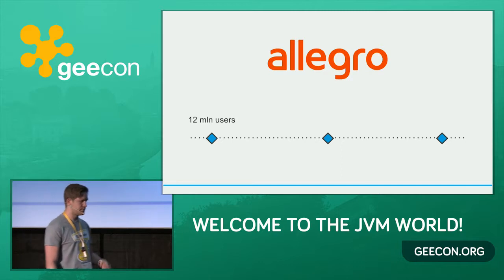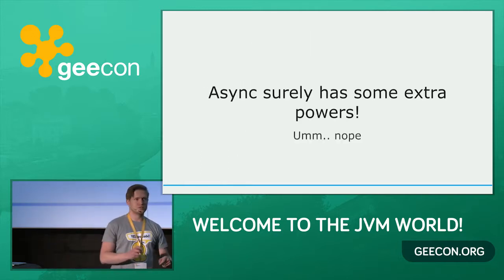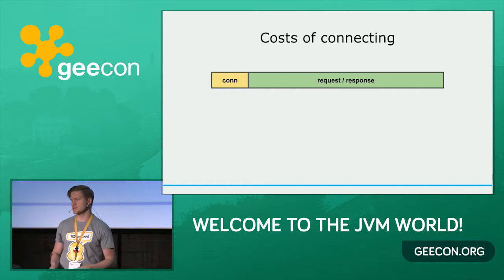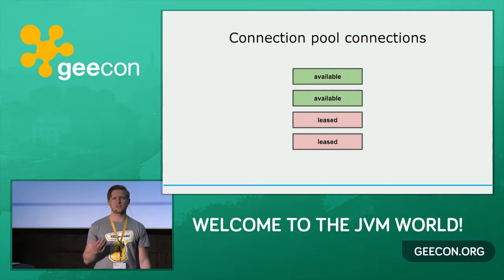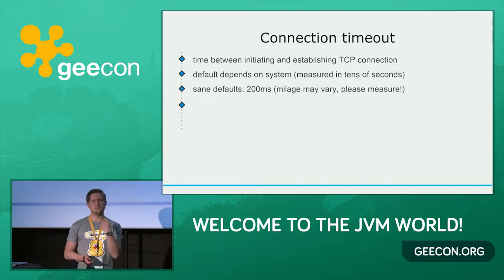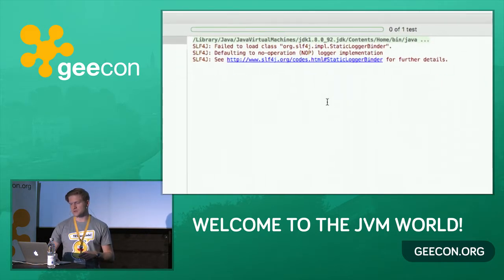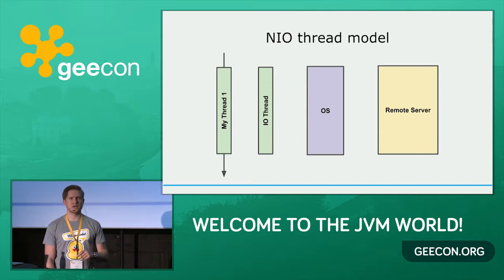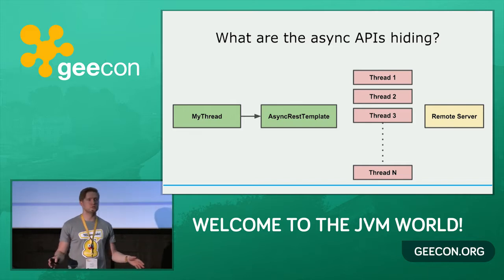GeeCON 2017: Adam Dubiel - HTTP clients: silent heroes of distributed systems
Communication is the cornerstone of distributed systems. Our services often communicate using HTTP protocol and it is difficult to imagine a modern project without a HTTP client. However we often forget how important role they play. Have you ever wondered what hides behind different clients APIs? How does the magic work? What properties and options should be set in HTTP client and why do they matter? During this talk i will show what happens behind the scenes when using popular high-level HTTP APIs: RestTemplate, Jersey and Retrofit. What settings are crucial to make the most out of them, how to detect failures quickly, what are the bottlenecks and how to monitor them. I will also talk about lower level clients hiding behind those APIs: Apache Client and OkHttp. Come and listen if you want to be a conscious user of these fundamental tools. Level: beginner and everyday user